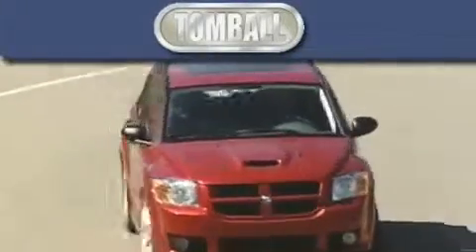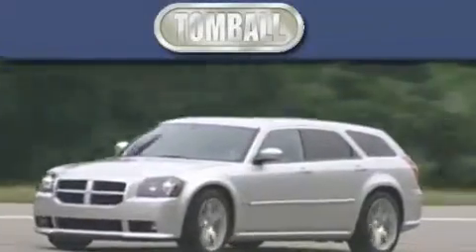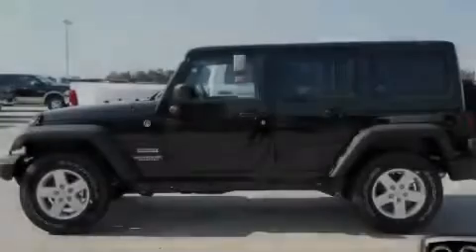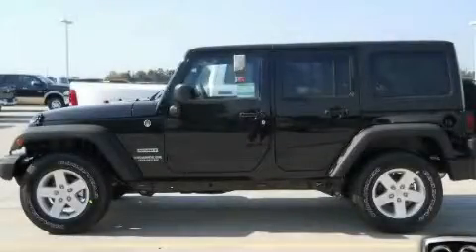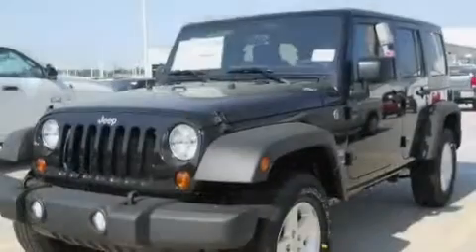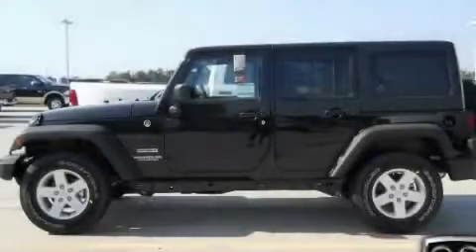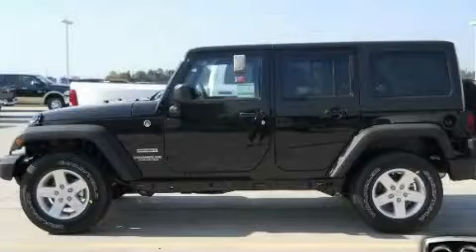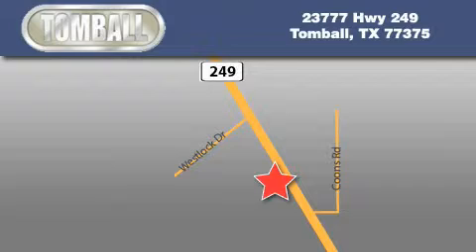2011 Jeep Wrangler Houston TX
Year : 2011

 Make : Jeep

 Model : Wrangler

 Engine : 3.8L OHV 12-VALVE SMPI V6 ENGINE

 Trans . : Manual

 Exterior : Black

 Miles : 5

 Interior : Black

 Tomball Dodge

 23777 HWY 249

 2011 Jeep Wrangler  TX